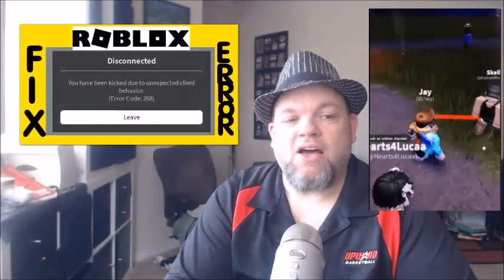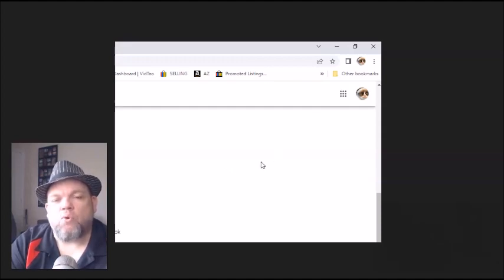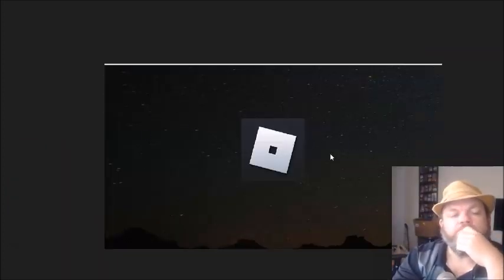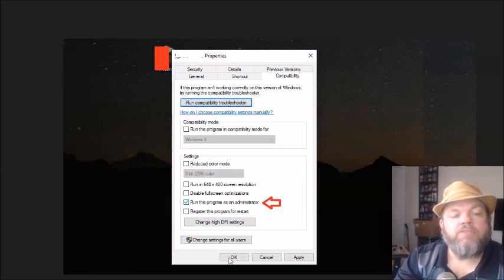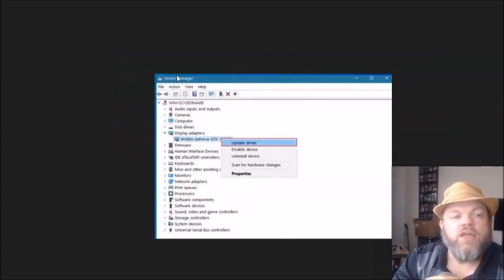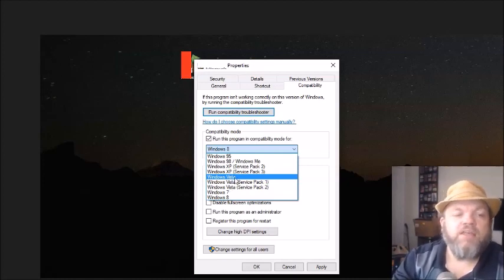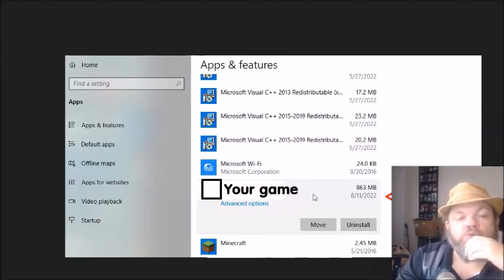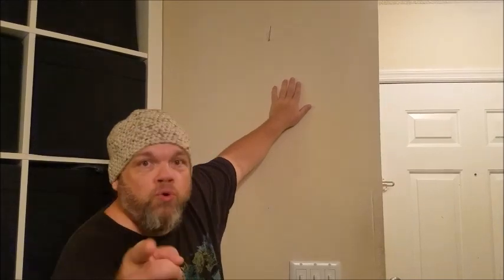Fix PC Roblox Error Code 268 Disconnected You Have Been Kicked Out Due Unexpected Client Behavior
If you are getting the following popup error message from Roblox on your PC computer desktop or laptop I'll show you how to fix it in Windows 10 11 7. "Disconnected You have been kicked out due to unexpected client behavior. Error Code: 268 Leave